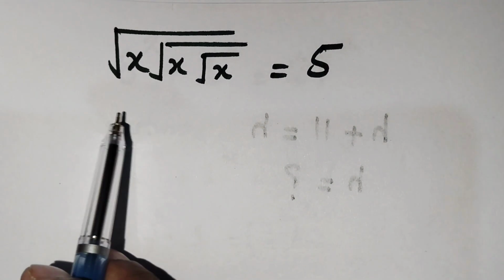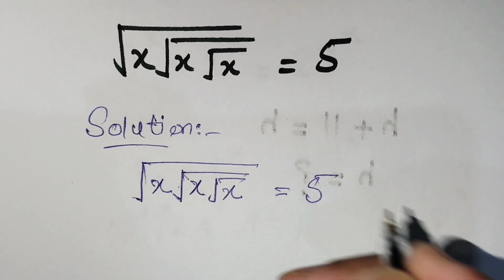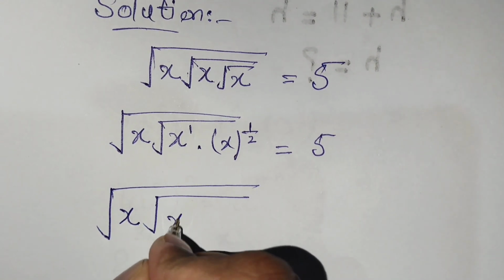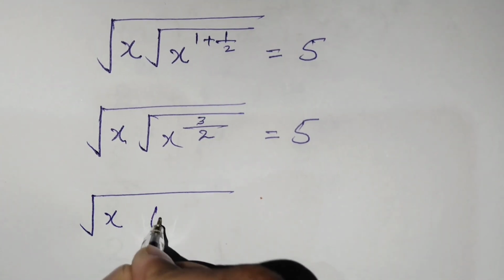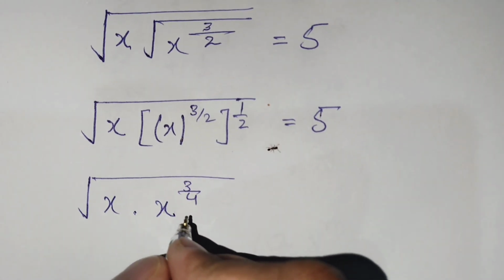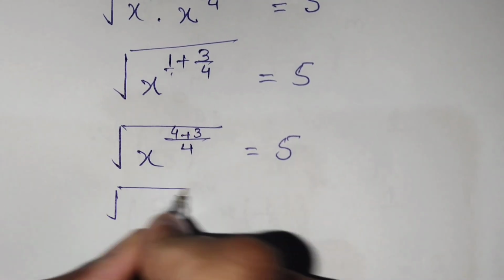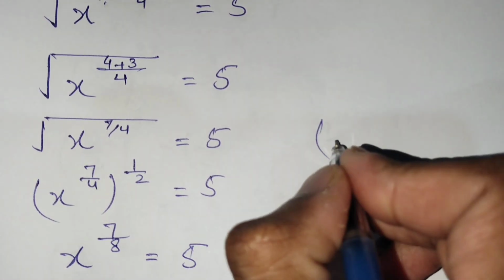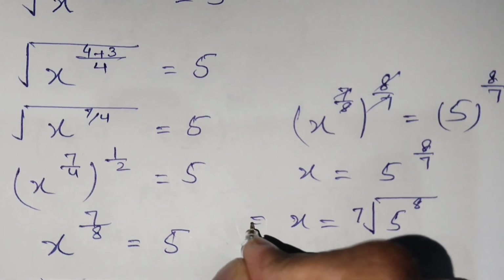Solving a 'Stanford' University entrance exam question | x=?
In this video I'll solve a Stanford university entrance exam question √x√x√x =5 step by step with full explanation.